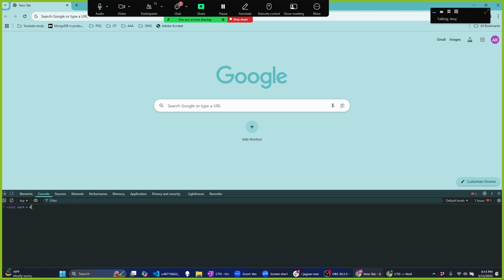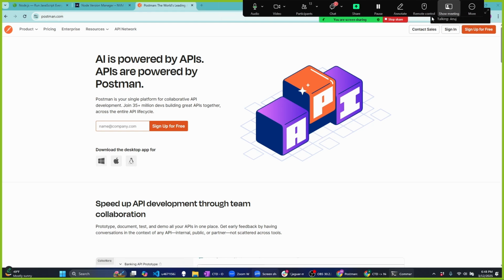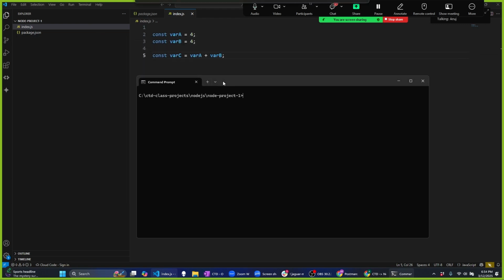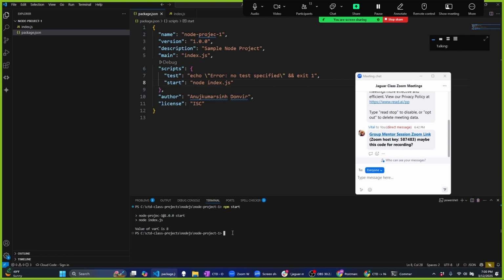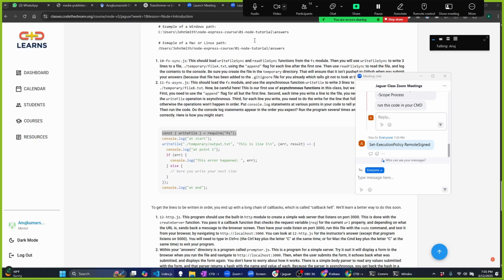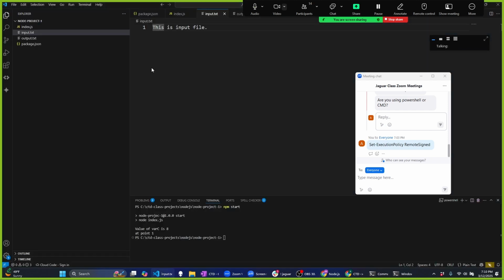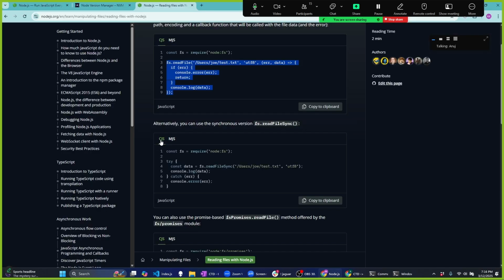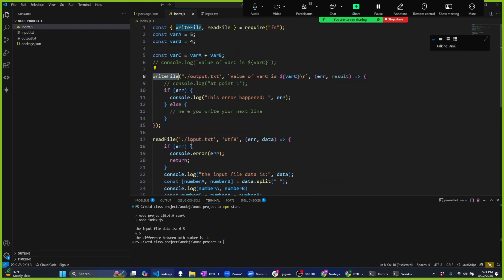NodeJS Basics and File I/O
Learn about NodeJS basics and handling files